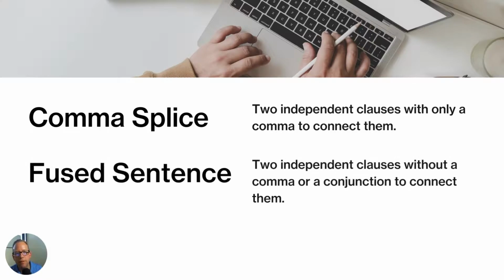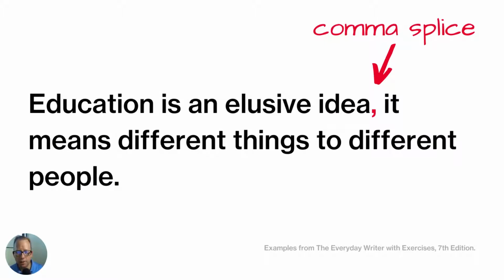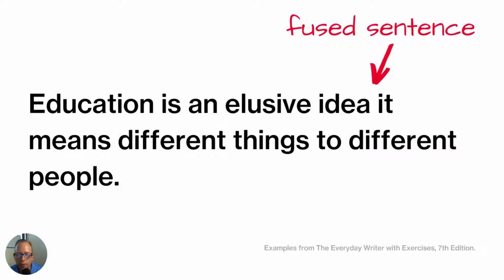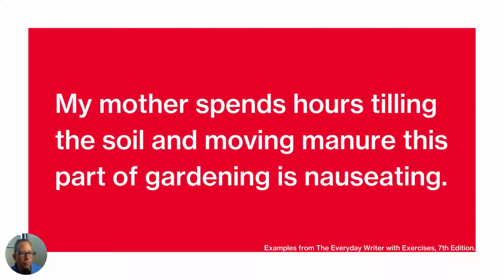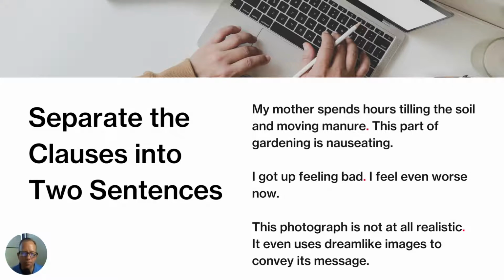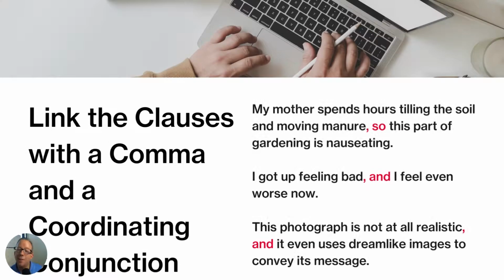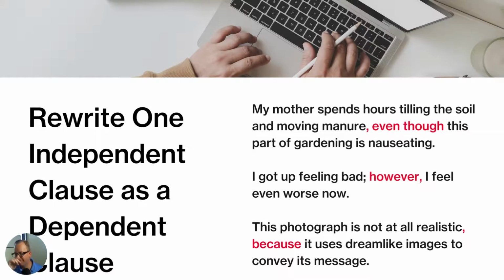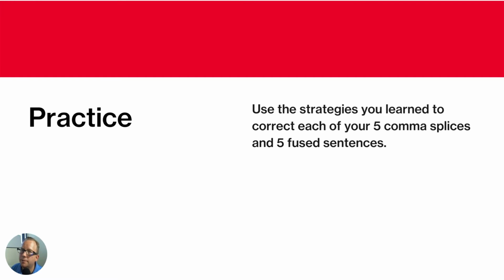How Do I Correct Comma Splices and Fused Sentences?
In this video, I explain how to correct comma splices and fused sentences.

00:00 Definitions
01:24 Examples
02:30 Practice
04:35 Solutions
08:08 Practice